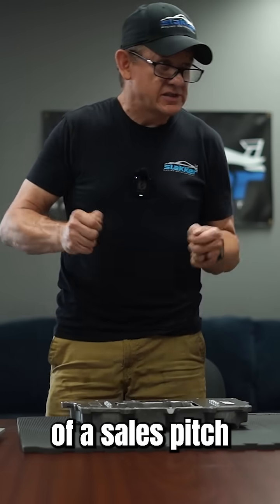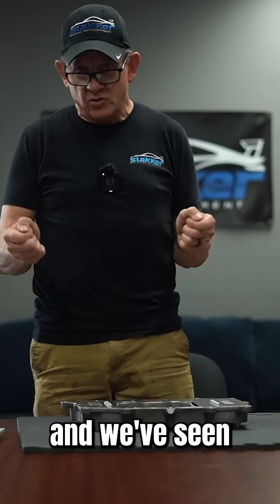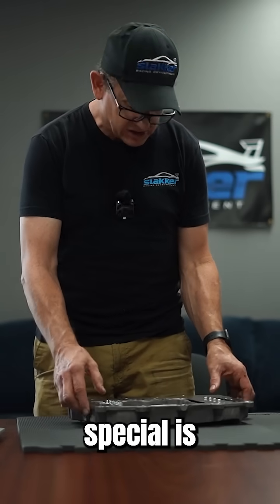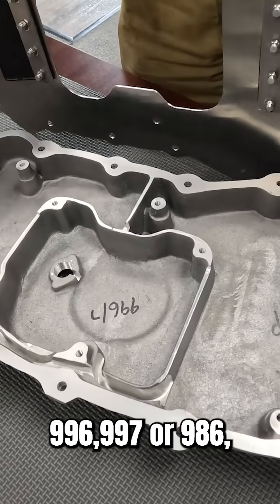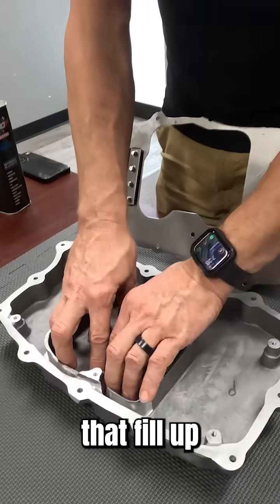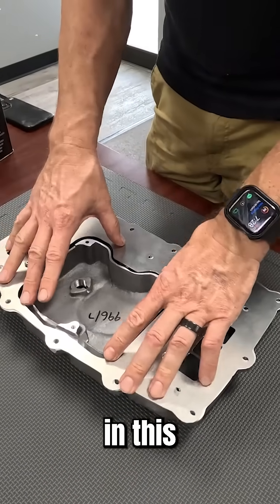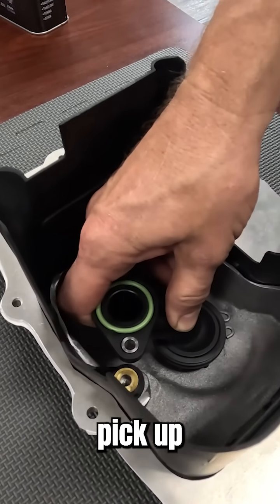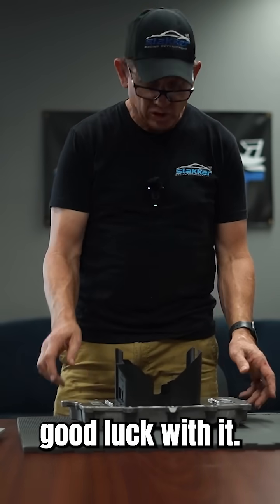Hartech Deep Sump Explained (M96/M97 Track Cars)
Why we recommend the Hartech deep sump for all serious track builds.
Brandon breaks down how the deeper pickup, oil-channeling passages, and baffle setup keep M96/M97 engines fed with oil under heavy braking and high-G cornering.

No hype — just real testing and real results.

🏁 Slakker Porsche Podcast — more tech, data, and insights on building reliable Porsche engines.